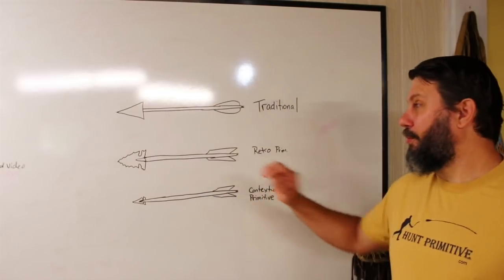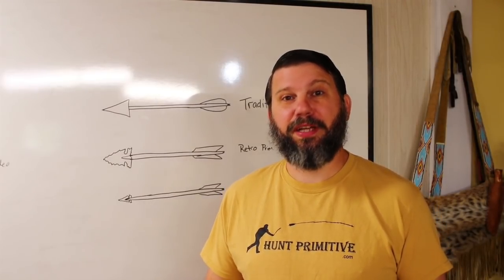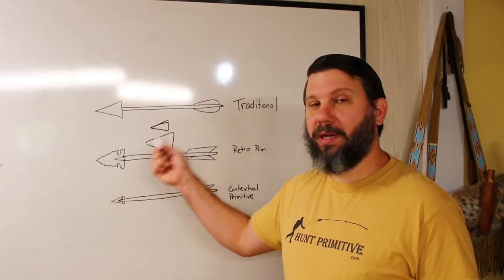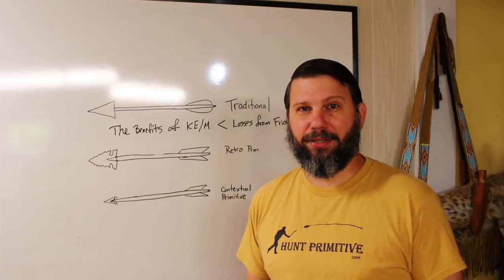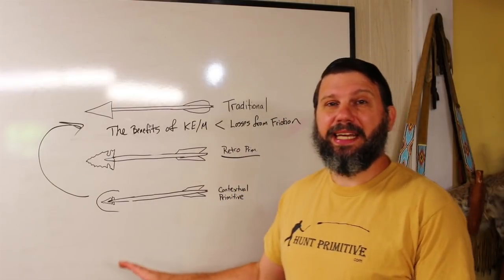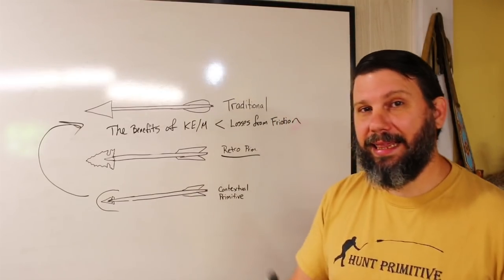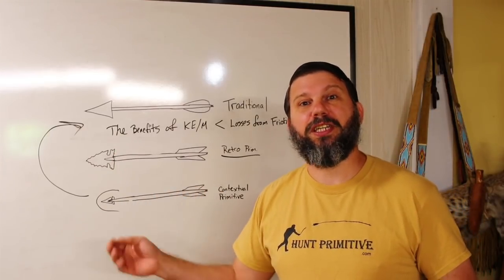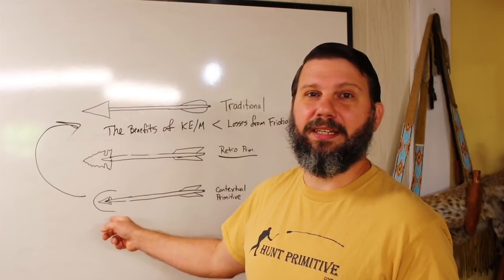Traditional vs Primitive Archery FOC, Mass, KE/M, Explained in great detail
This video goes into great detail in the differences between traditional and primitive archery physics. How FOC, Mass, KE/M and friction play significant roles in success.

The book mentioned, The Secrets & Science of Primitive Archery can be found at this